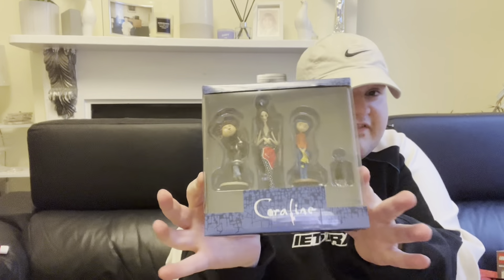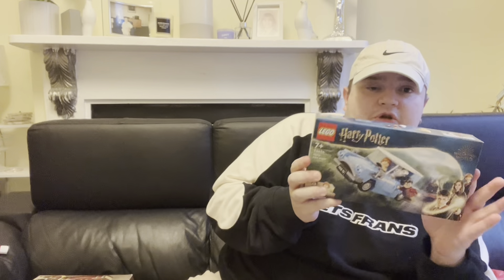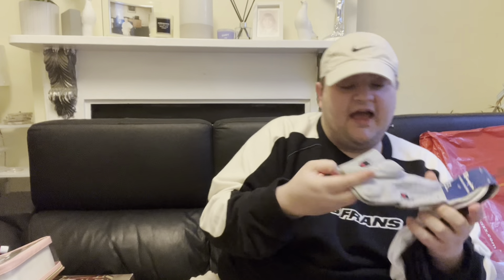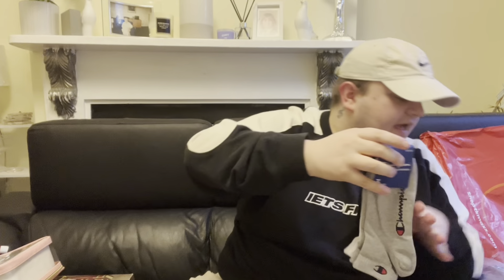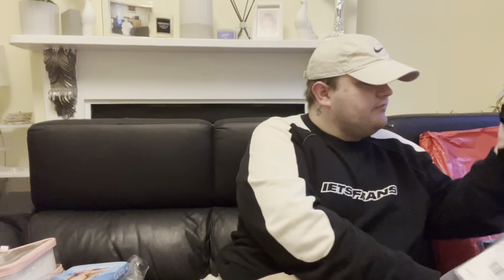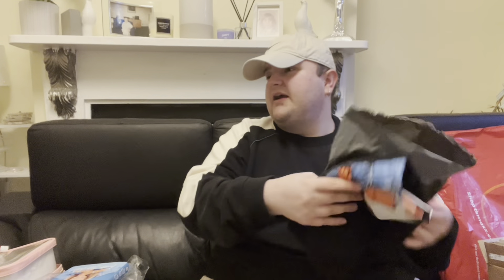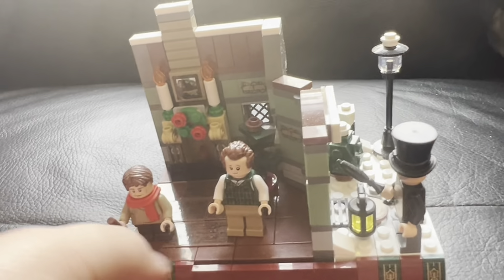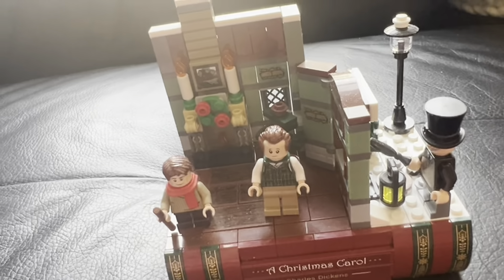MIXED SHOPPING HAUL (Lego, Amazon, Ebay, ASOS, Champion, TK MAXX, Debenhams & More)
Hey guys hope you are all safe & well. Back today with a MIXED SHOPPING HAUL (Lego, Amazon, Ebay, ASOS, Champion, TK MAXX, Debenhams & More) Hope you enjoy this video.

CAP OF THE DAY: NIKE CREAM CLASSIC

Linda Robson Autobiography (Truth Be Told: Tales from a Baggy Mouth)

CHARLES DICKENS A CHRISTMAS CAROL LEGO
CORALINE FIGURINES

ITEMS FROM TK MAXX:
VAN GOGH PICTURE WAS PURCHASED INSTORE